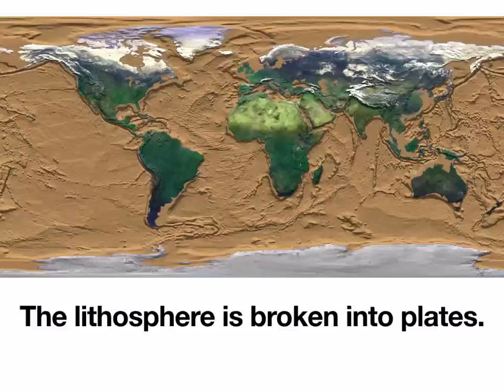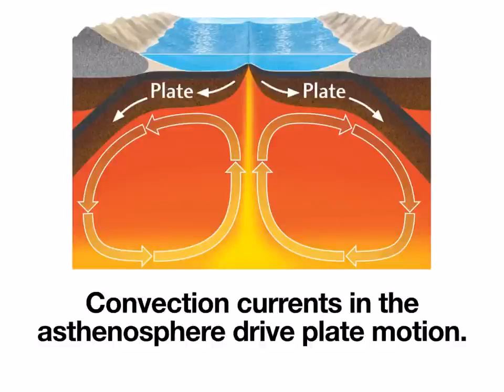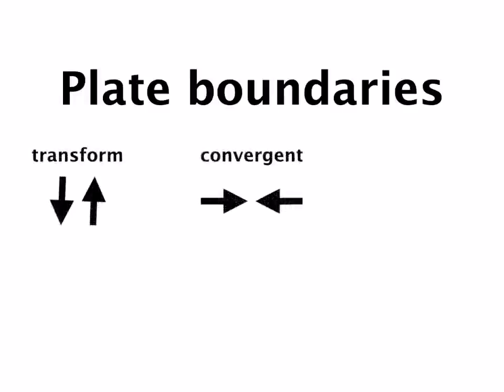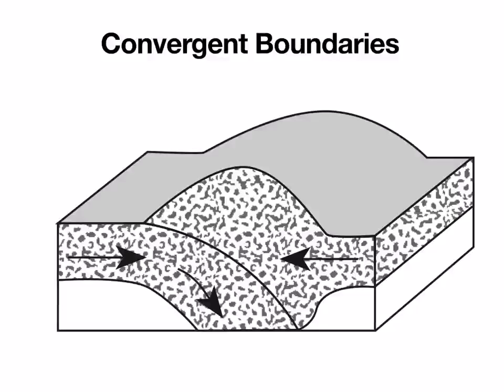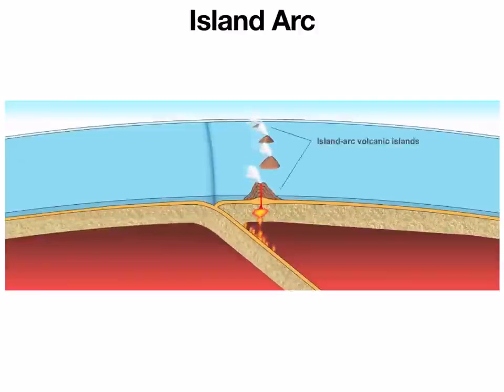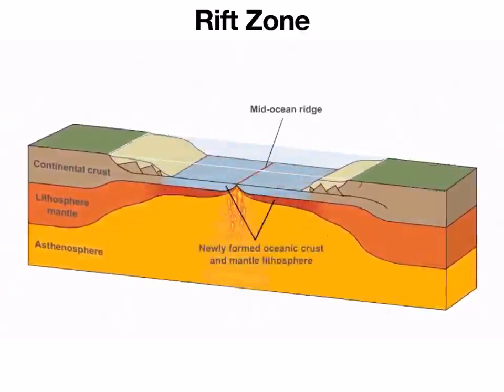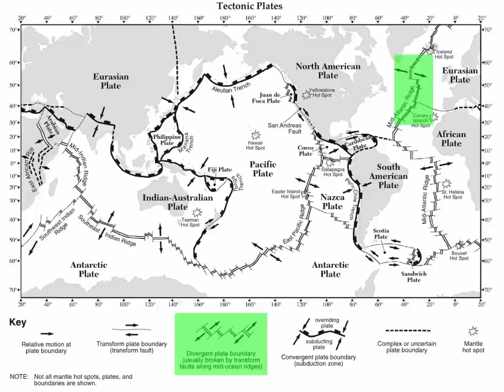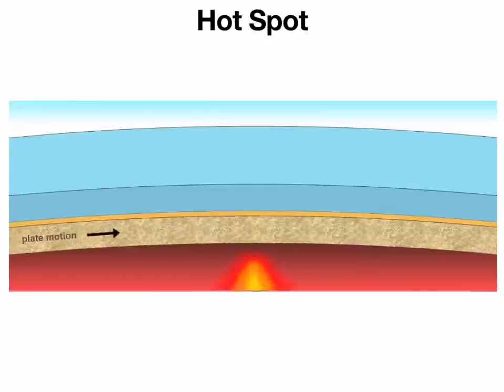Std. IX ( Earth-4)